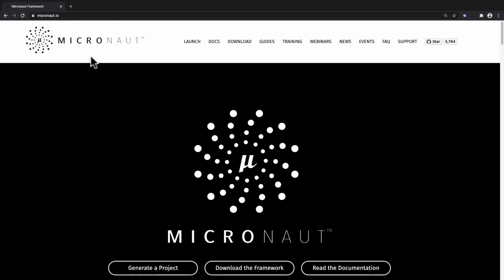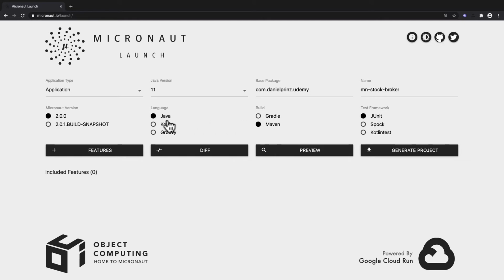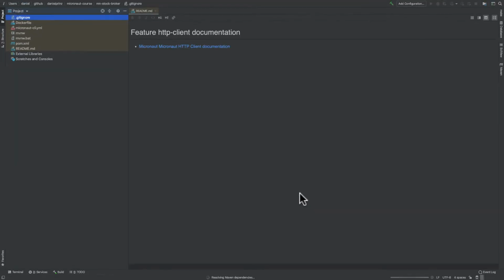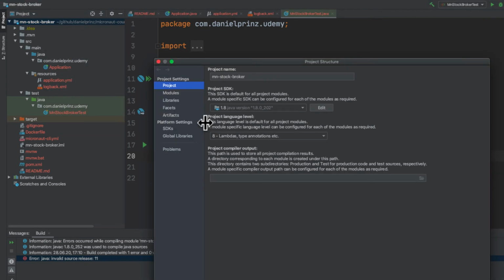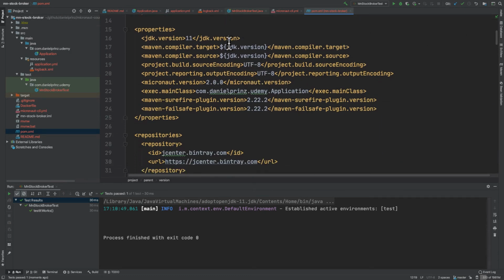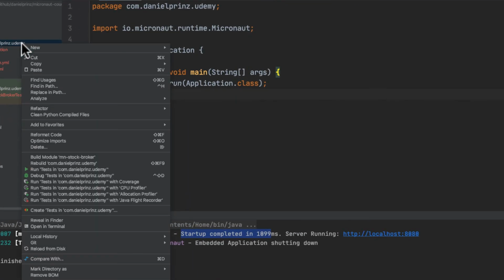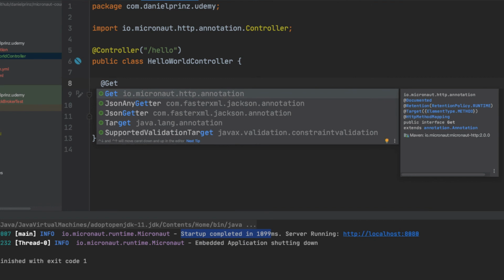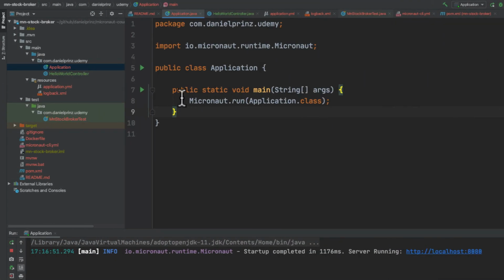Learn Micronaut - Creating a simple Hello World application!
Creating a simple Hello World application is part of the "Learn Micronaut" Course on Udemy. If you want to learn more use this link and get the course

Learning is important. With PrinzAcademy I will periodically publish valuable content about software engineering. A lot of videos will be parts of my courses, but I will also give out exclusive content on the YouTube channel.